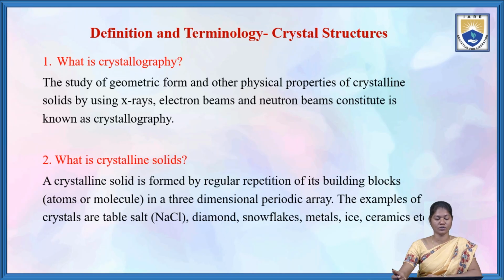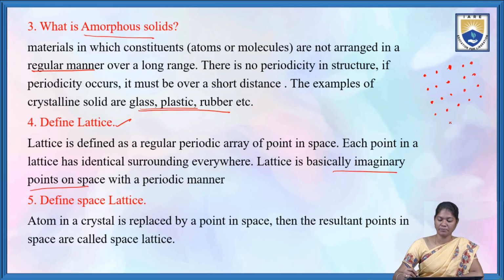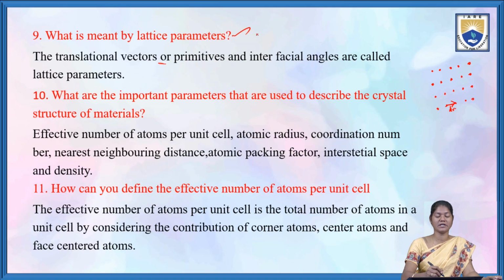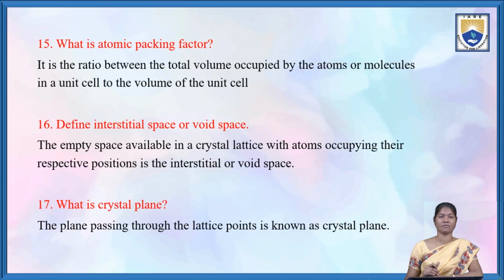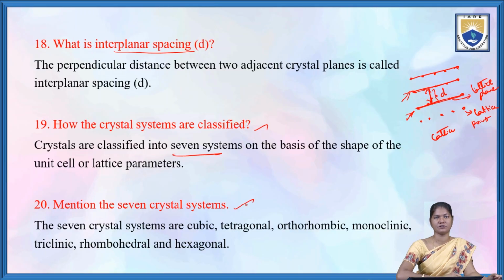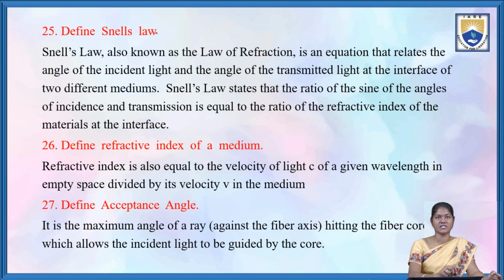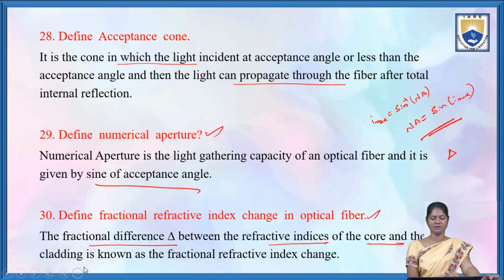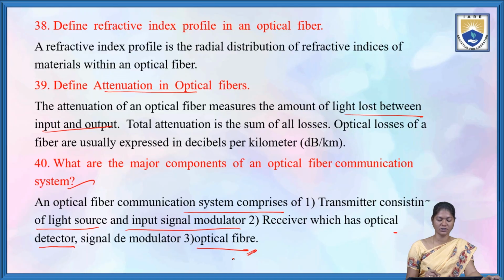Definitions and Terminology on Crystal Structures by Dr. J Glory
Definitions and Terminology on Crystal Structures by Dr. J Glory | IARE

Telangana, India.